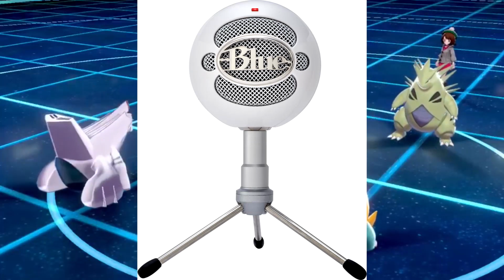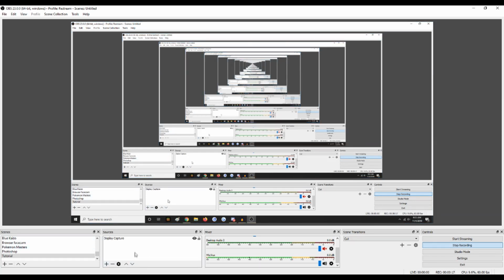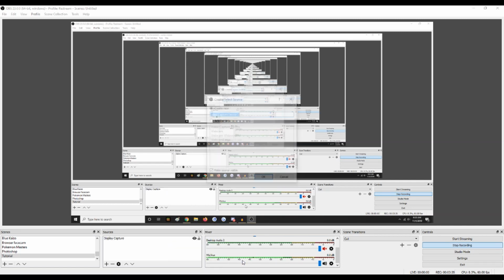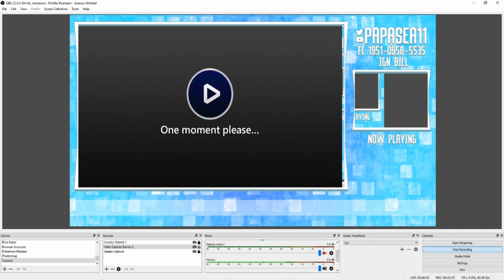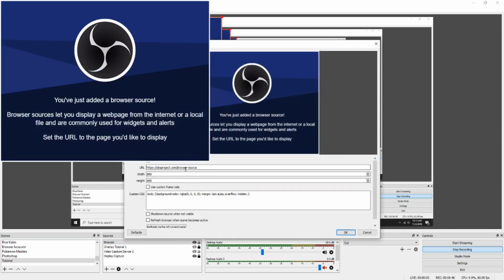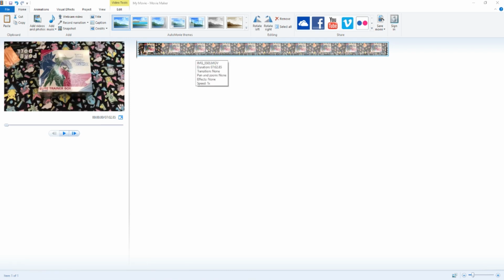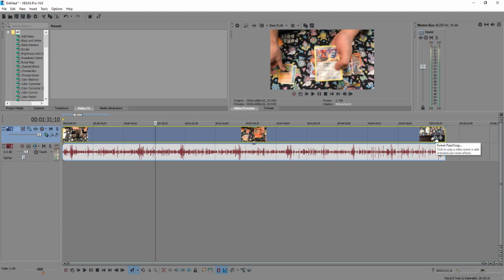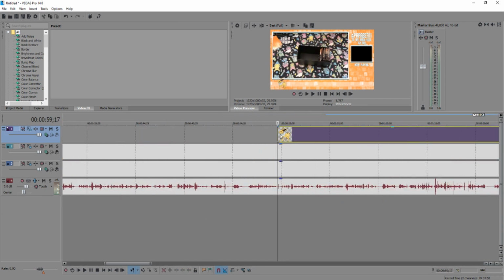How To Record/Stream Pokemon Sword and Shield!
Pokemon Sword and Shield are releasing very  soon, and I'm sure a lot of people plan on streaming or recording let's play videos when they come out! Today I will be showing you the basics of how to record and stream Pokemon Sword and Shield from your Switch! There's quite a few ways you can go about it, but I hope that this video at least helps you start!